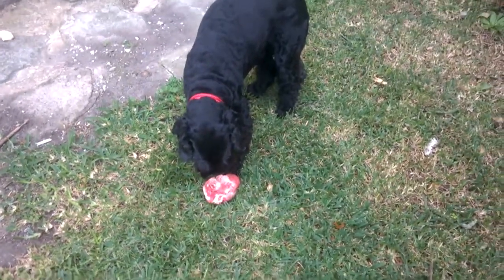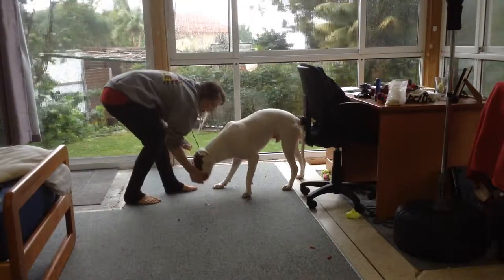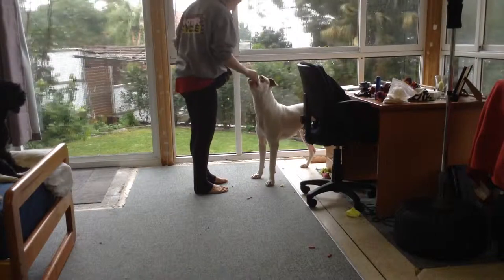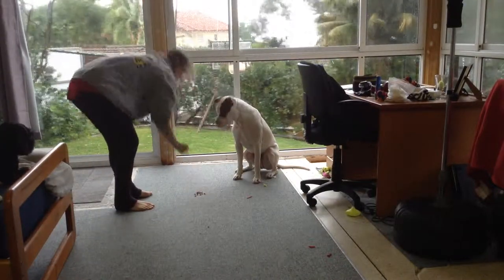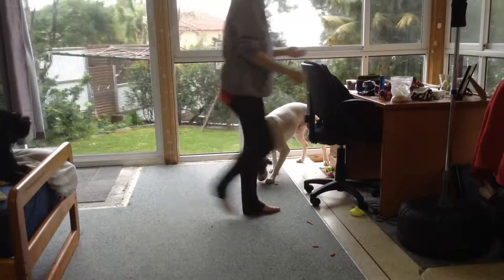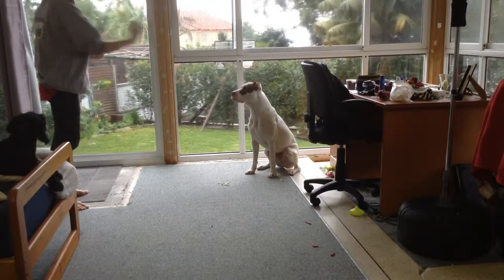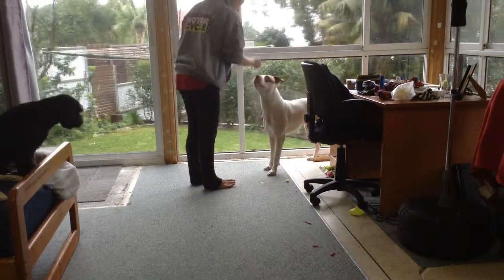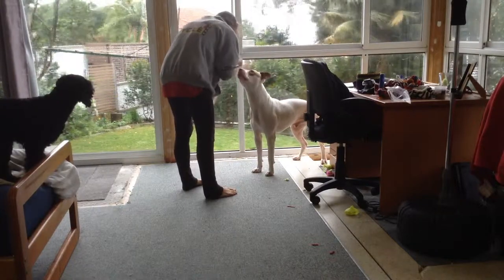How to teach your deaf dog to leave food that they are eating!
Teaching your deaf dog a default back away behaviour when you approach while they are eating. This allows you to easily get your deaf dog to leave food they are eating should you ever need to. DO NOT USE THIS METHOD IF YOUR DOG GUARDS FOOD!! This method is not about intimidating your dog, and uses positive reinforcement only. If you use punishment to train your dog to back away from food, you could cause them to resource guard, as well as other negative side effects.